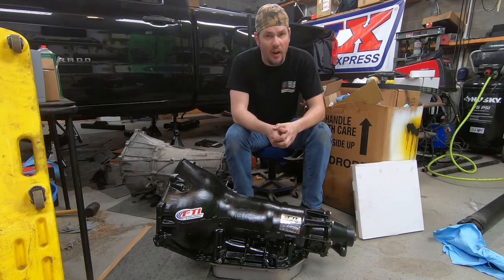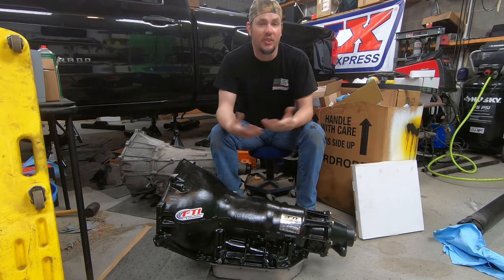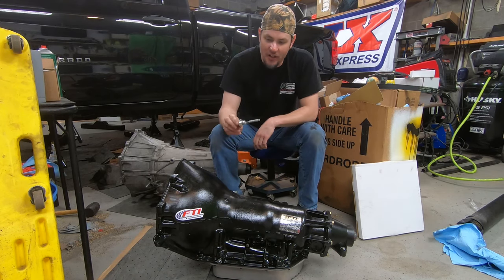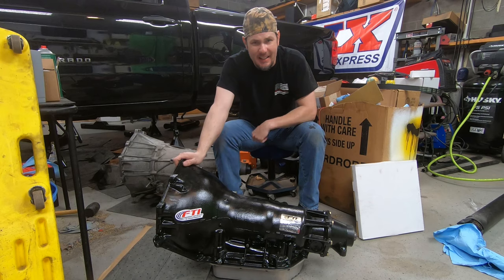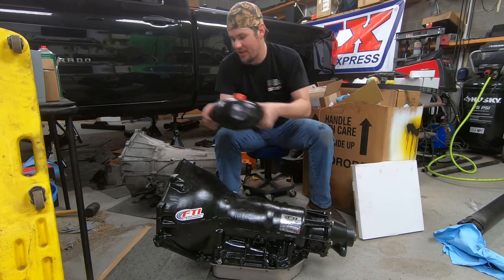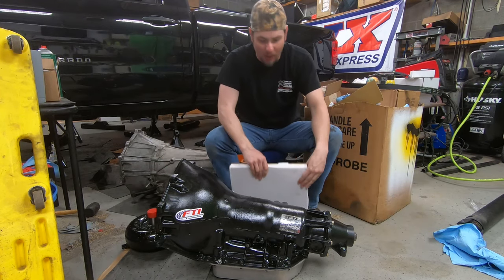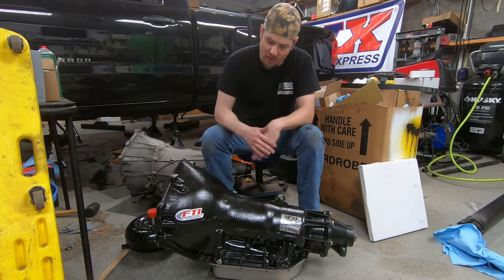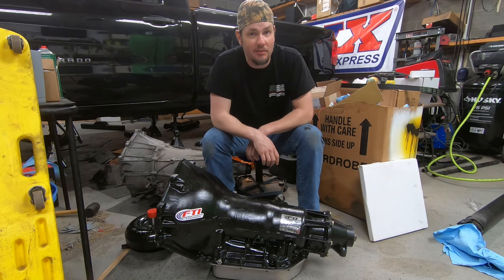TH400 Transmission Swap Parts Needed, 6L80 to Turbo 400!